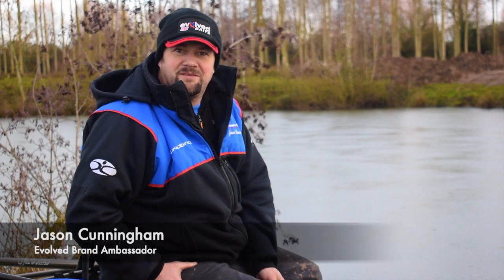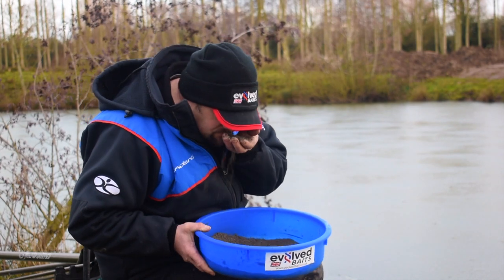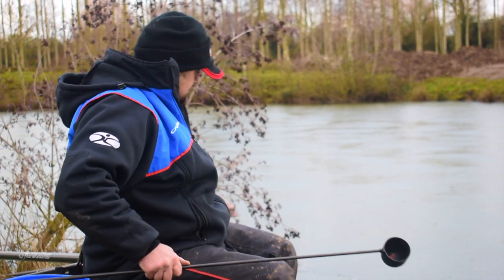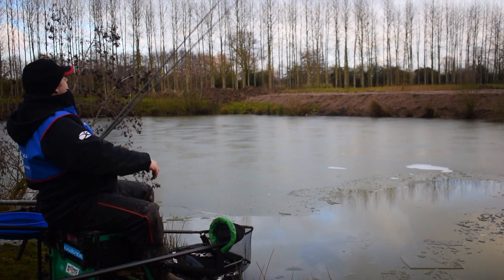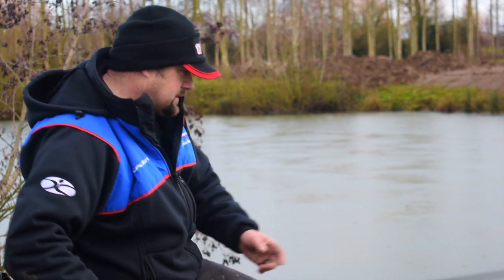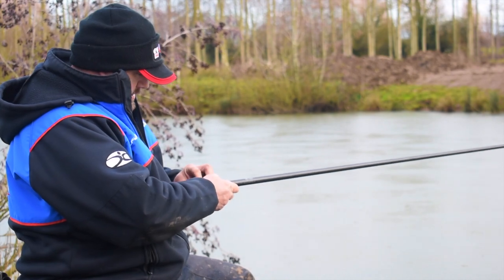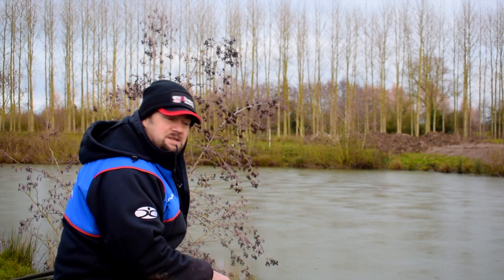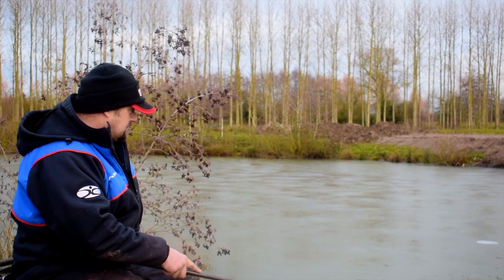Fishing through the ice with River & Drain || ft. Jason Cunningham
Today we have come to Burton Farm Fishery for a spot of ice fishing with the new fine River & Drain mix. Jason Cunningham is putting the mix through its paces and is showing you how the mix works and how effective it is on catching a mixed bag of silvers in the harshest conditions of the year.